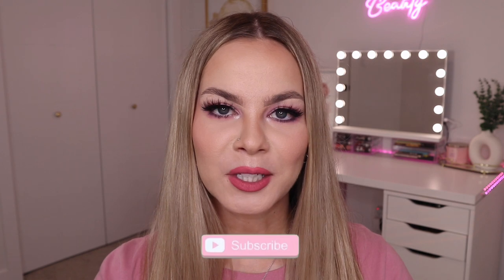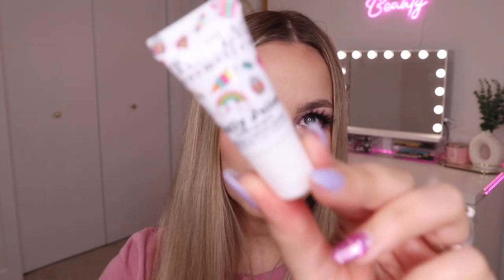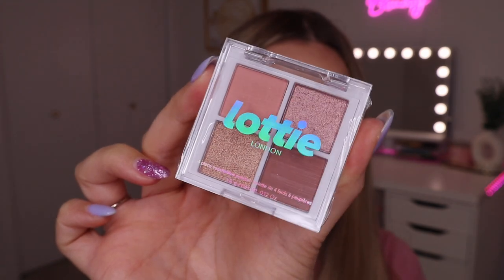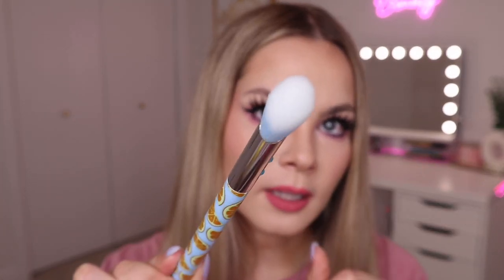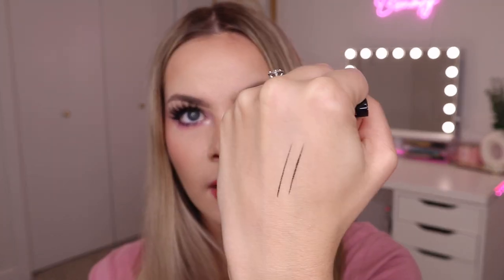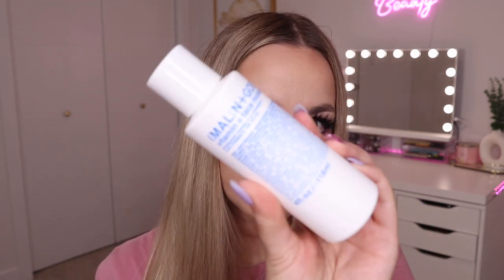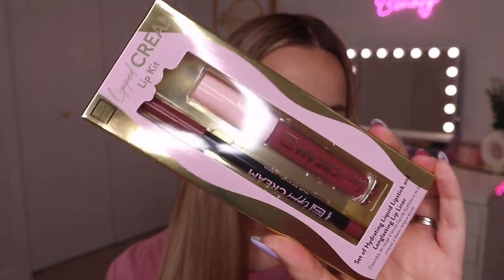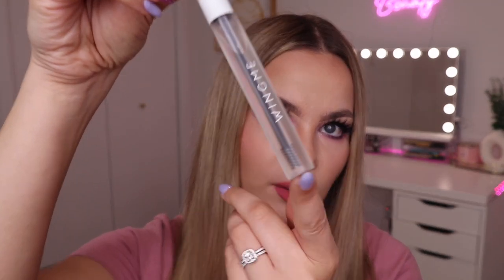JULY 2023 IPSY & BOXYCHARM UNBOXING!!✨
Hey guys! Today I'm unboxing the July Ipsy Glam Bag & Boxycharm Box!! I hope you guys enjoy and be sure to like / comment as it really helps out my channel! Appreciate you all!🤍

*these boxes was gifted but all opinions are my own

Ipsy - 5 sample size products for $13/month
Boxycharm by Ipsy - 5 full sized products for $28/month
Beauty Boost - 6 full size products for $39.99/month
Icon Box - 8 full sized products for $59.99 every 3 months

AMAZON STOREFRONT ⤵︎